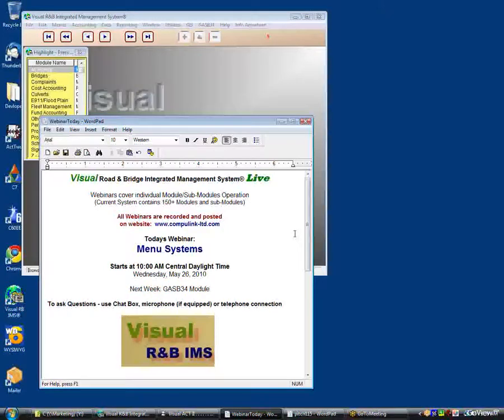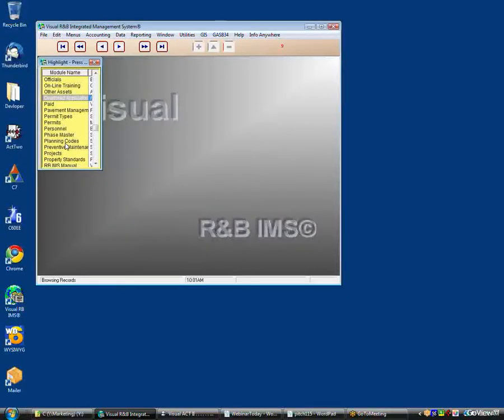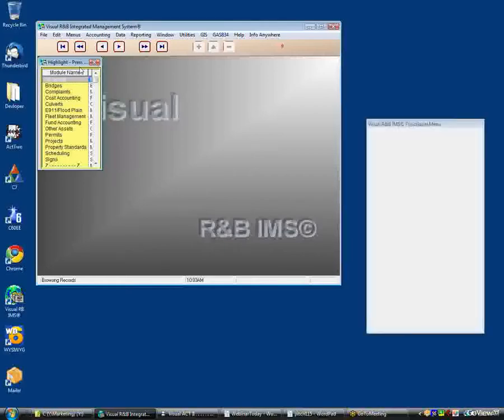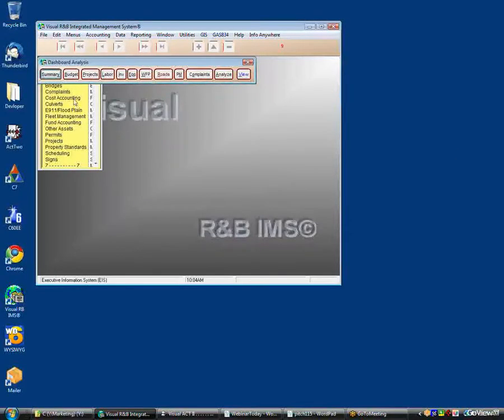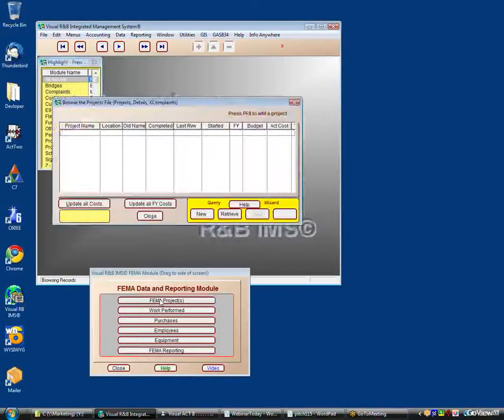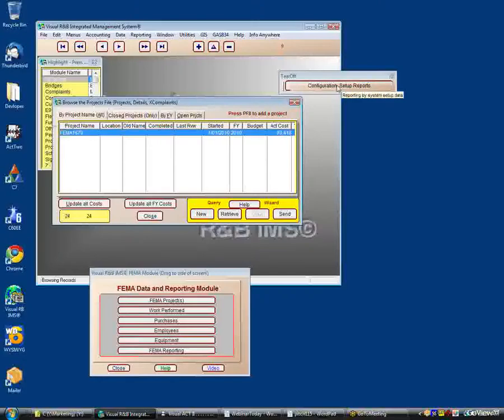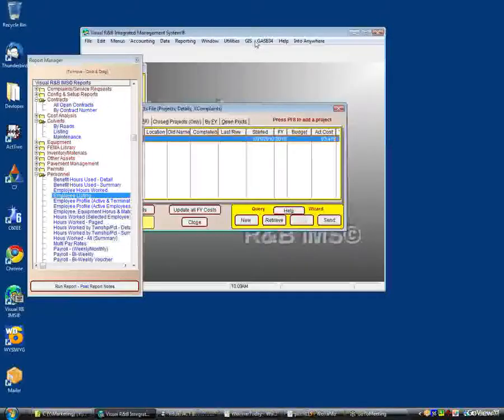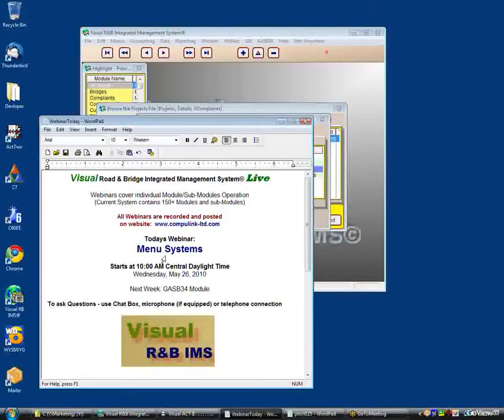Menu Systems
The Menu video walks through the various menus available for your use, from the standard Windows dropdown's, to the Quickest, Quick, Main Menu, Functional, Dashboard, TearOff (for creating your own menu) and the Reports Management Menu.